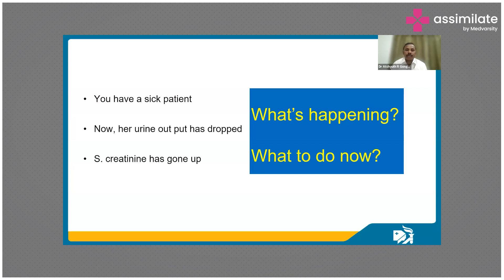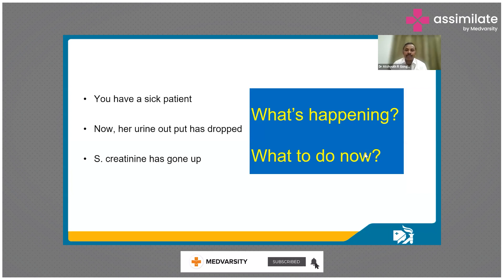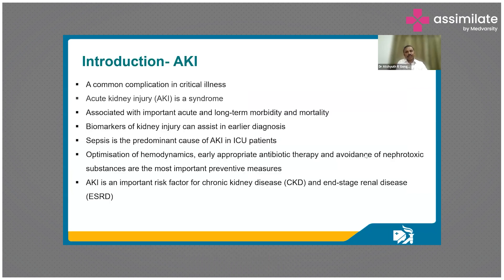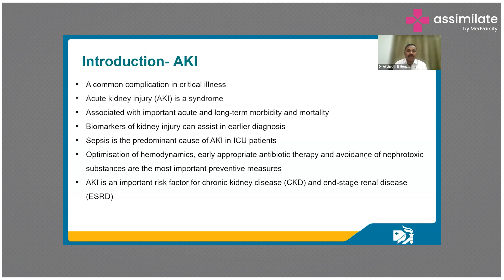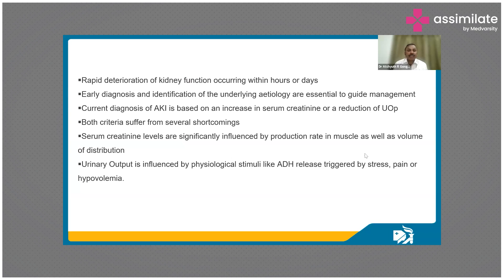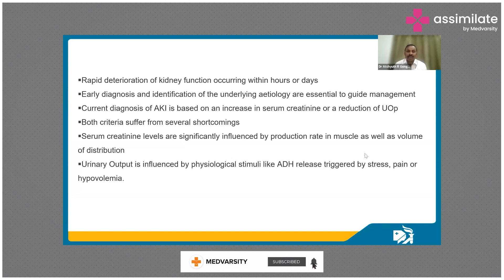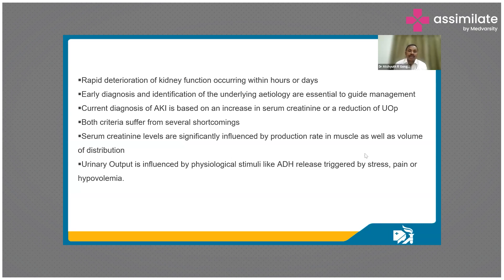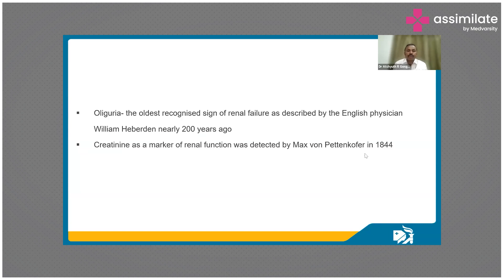Introduction to Acute Kidney Injury (AKI) | Medical Case Discussion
Acute Kidney Injury (AKI) is a sudden episode of kidney failure or damage that happens within a few hours or days. This condition causes waste products to build up in the blood and makes it hard for the kidneys to keep the right balance of fluids in the body. AKI can happen due to various reasons, including severe infections, dehydration, certain medications, or major surgeries.

People with AKI might experience symptoms like decreased urine output, swelling in the legs or feet, fatigue, confusion, and difficulty breathing. It's a serious condition that requires prompt medical attention to prevent long-term damage or other complications. With timely treatment, many people can recover fully from AKI, but it can sometimes lead to chronic kidney disease if not managed properly.

Dr. Atchyuth R. Gongada, HOD and Sr Consultant, Dept of Critical Care and Anaesthesiology, Apollo Hospitals, Health City, Visakhapatnam, briefs us on Acute Kidney Injury (AKI).